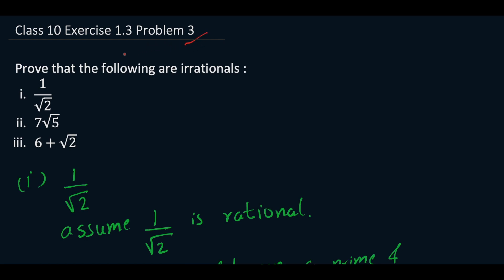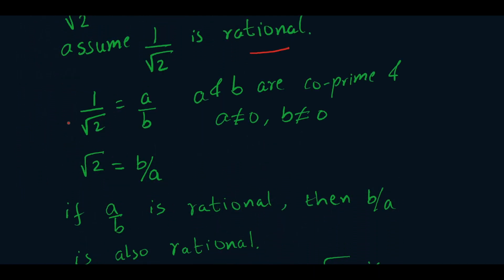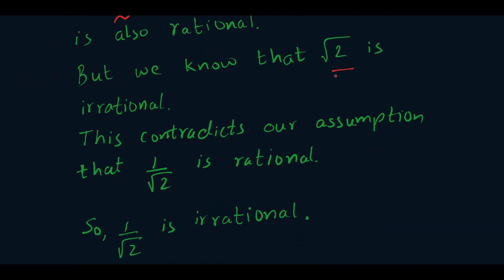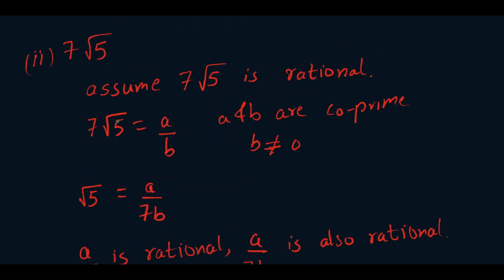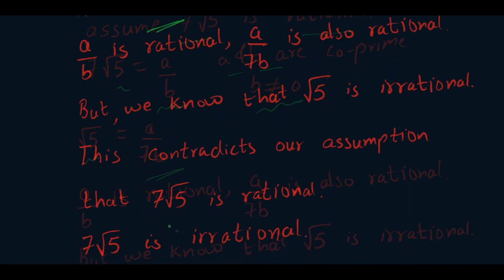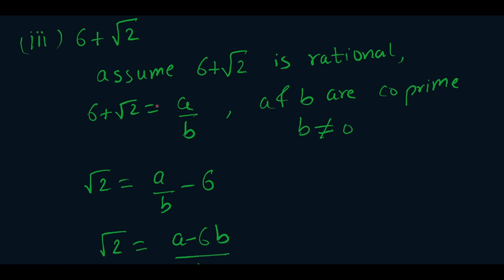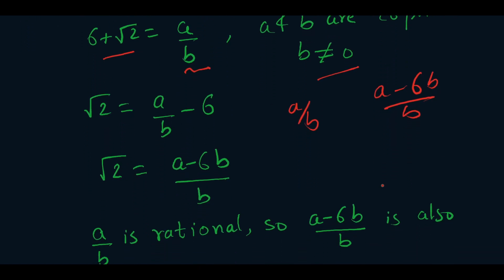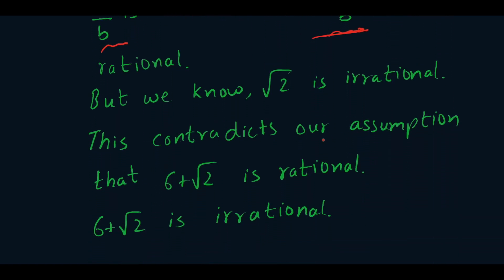Real Numbers | Chapter 1 | Exercise 1.3 Question 3 | CBSE | Maths Class 10th | Blue Board Academy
This video is for Chapter 1 of Maths Class 10th of the CBSE board.
In this video, we will solve the question 3 of chapter 1 exercise 1.3.

Prove that the following are irrationals :
 i. 1/√2
 ii. 7√5
        iii. 6+√2